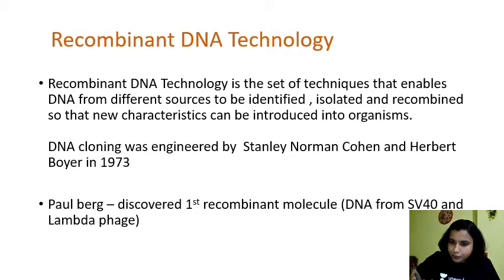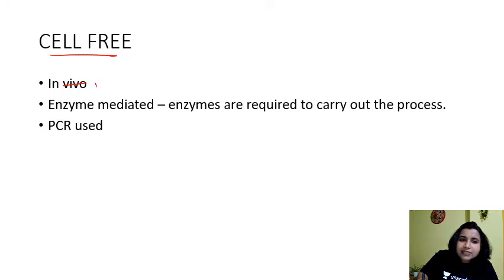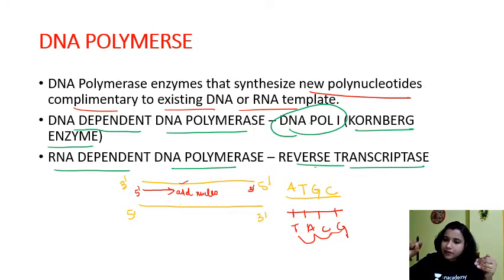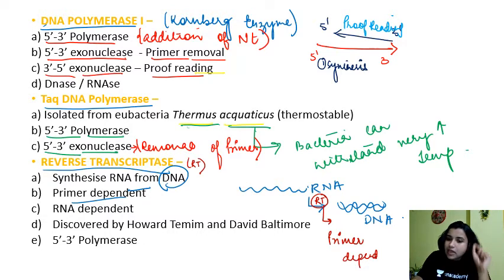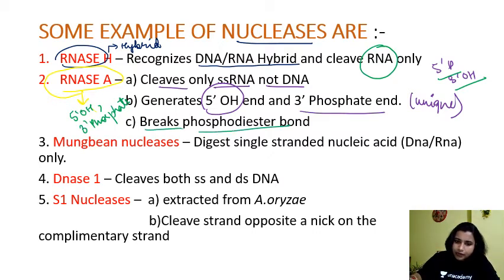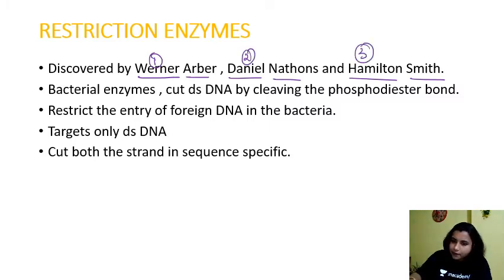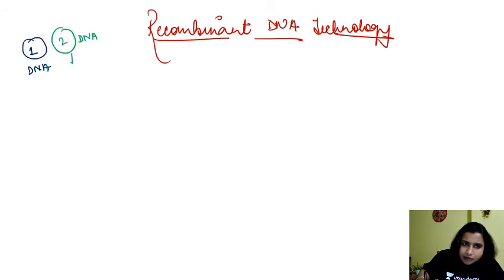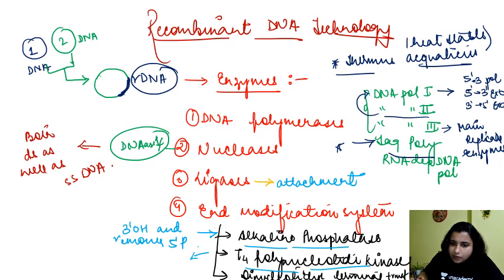Recombinant Dna Technology (Part-1) | Molecular Biology | Target CSIR-UGC NET 2020/2021 | Debashree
In this session our expert, Debashree Borthakur, will cover "Recombinant Dna Technology (Part-1)" - Molecular Biology from subject LIFE SCIENCE. It will help learners preparing for CSIR-UGC NET 2020/2021.

Interested students can also attend special class by Debashree Ma'am on Unacademy app. All the special classes by her are free on Unacademy App.

Unacademy Subscription Benefits:
1. Learn from your favorite teacher
2. Dedicated DOUBT sessions
3. One Subscription, Unlimited Access
4. Real-time interaction with Teachers
5. You can ask doubts in the live class
6. Limited students
7. Download the videos & watch offline